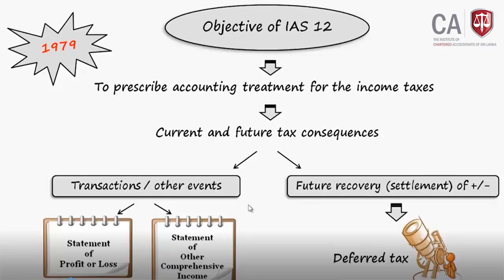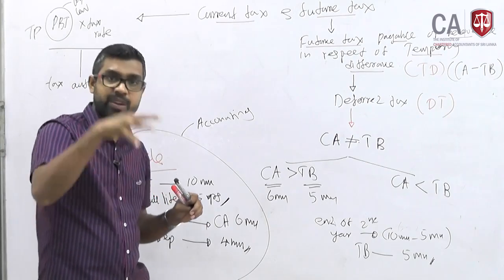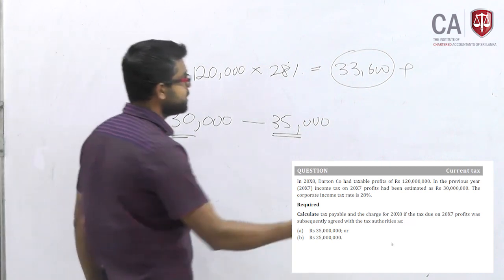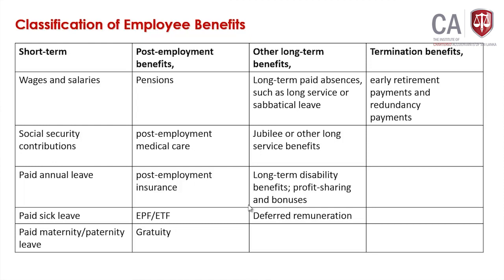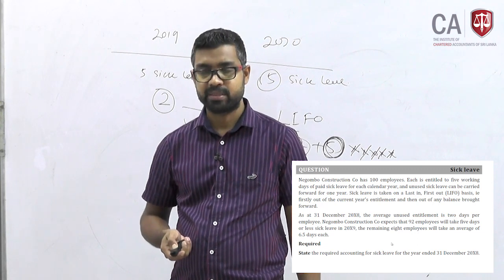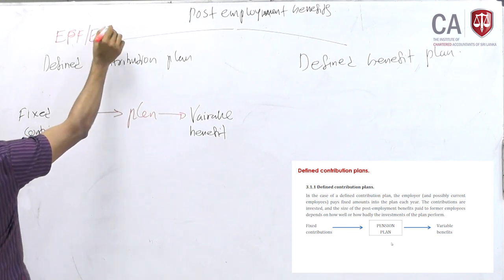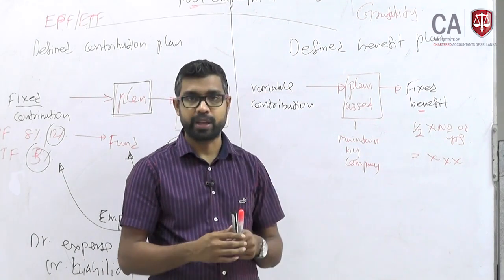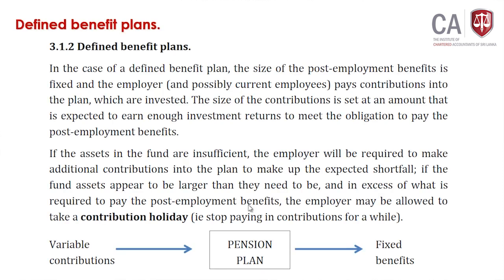BL1 LKAS 12 Income tax / LKAS 19- Employee Benefits / 24 Oct 2020 Session 05